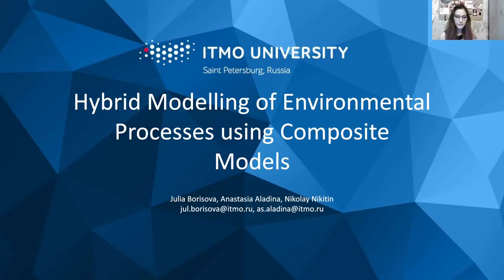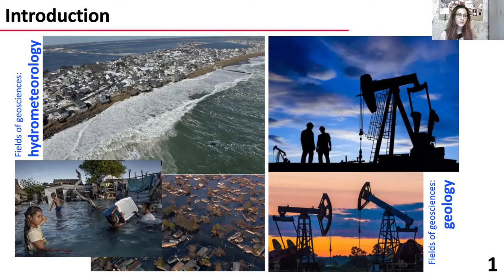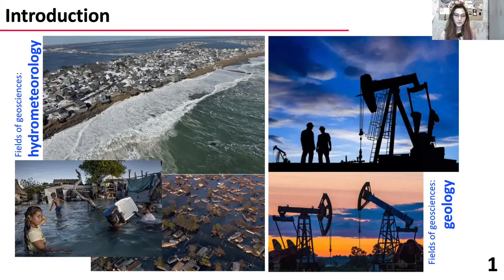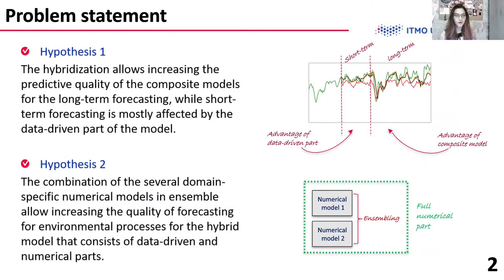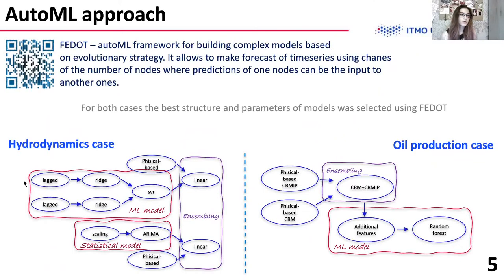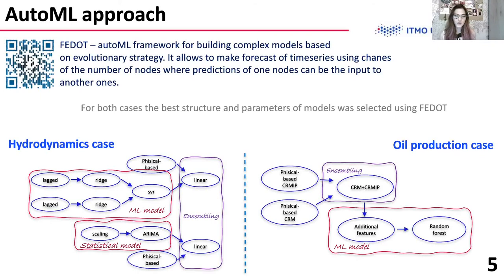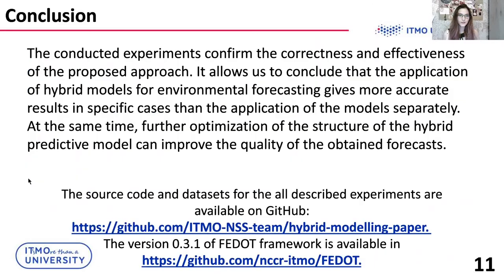Hybrid modelling of environmental processes using composite models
In this video, we discuss the application of hybridization as a modeling approach involving the combination of physics-based numerical models and data-driven models as a parts of common pipeline. The adaptive approach to hybridization is proposed, which allows combining different types of models in one composite pipeline. Several types of hybrid models are examined, that includes statistical models, machine learning models, and several implementations of numerical models. The results of validation of hybrid approaches are presented on different environmental case studies: oil production forecasting and ocean hydrodynamics forecasting.
It confirms the correctness and applicability of the proposed approach.
The source code and datasets for all described experiments are available on GitHub:
Authors: Julia Borisova, Anastasia Aladina, Nikolay Nikitin